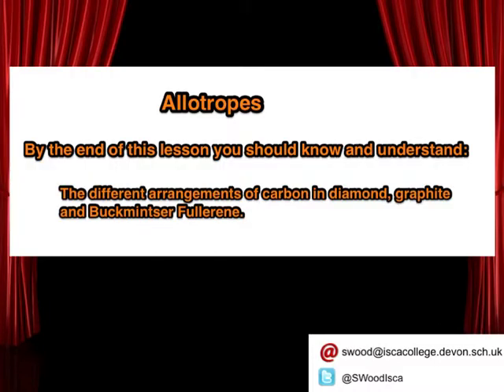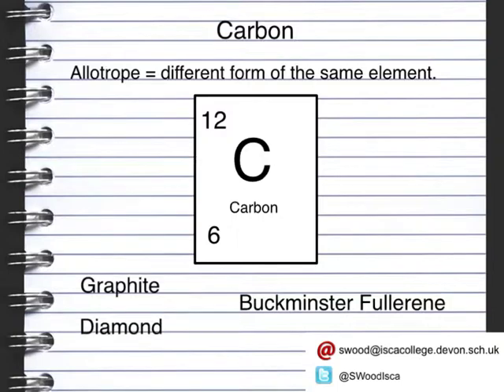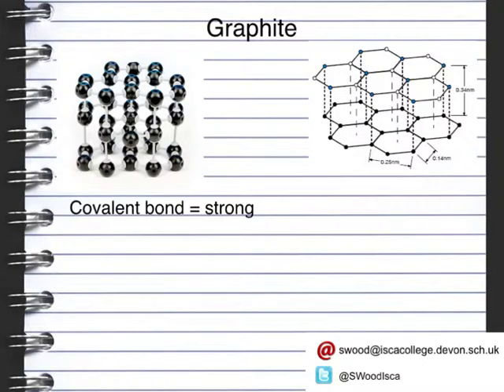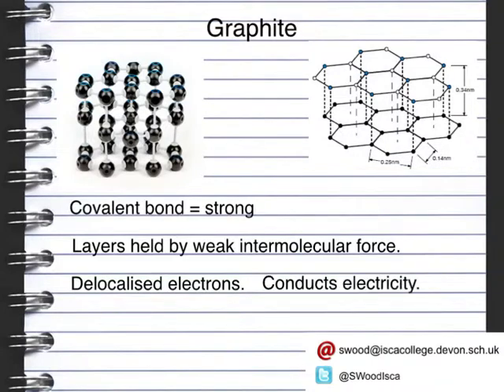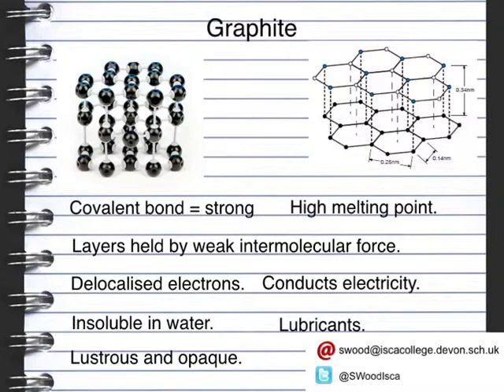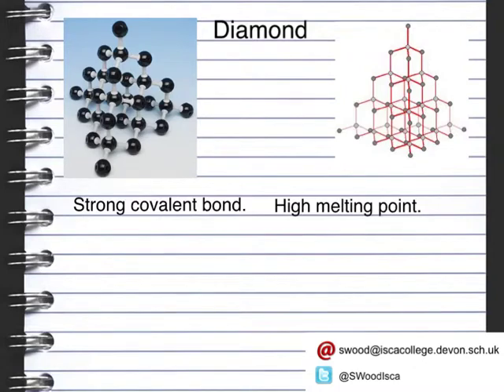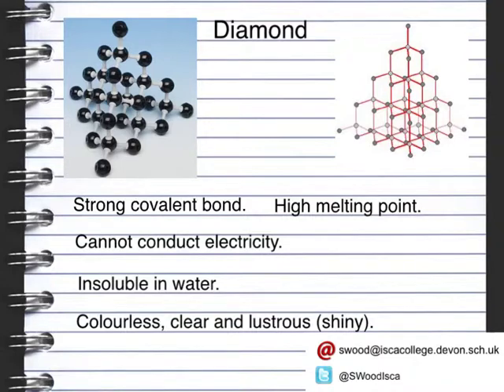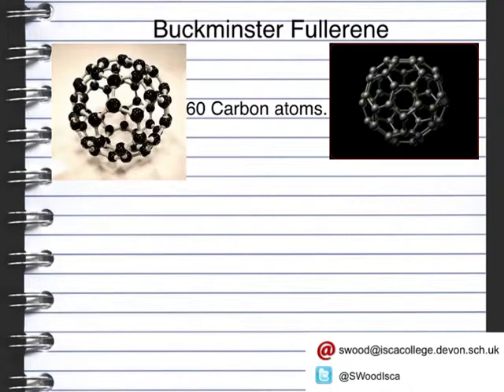OCR Gateway C3 Lesson 9 Allotropes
In this lesson we look at the properties of the different allotropes of carbon.